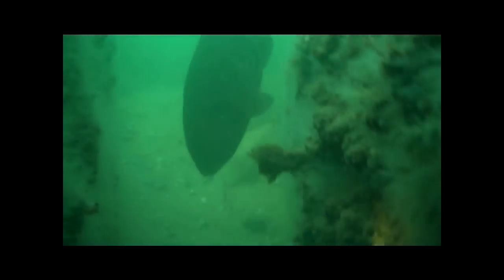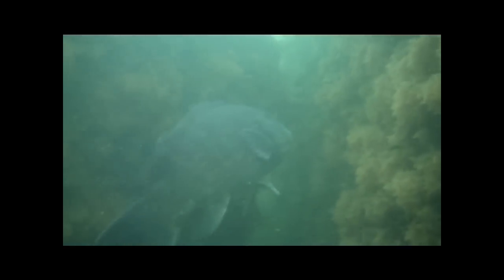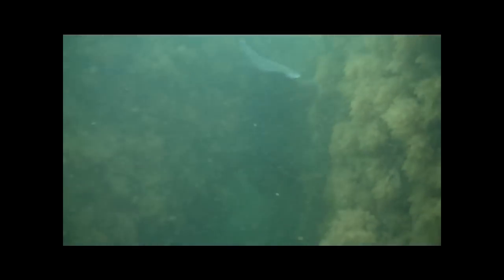Blackfish (Tautog) Scuba Diving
Blackfish observed while Scuba diving in Long Island Sound.